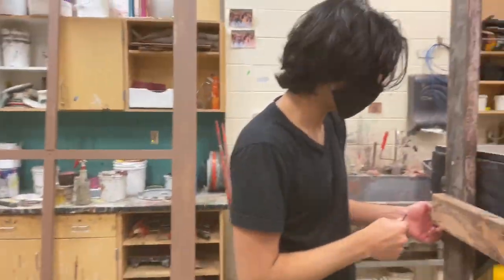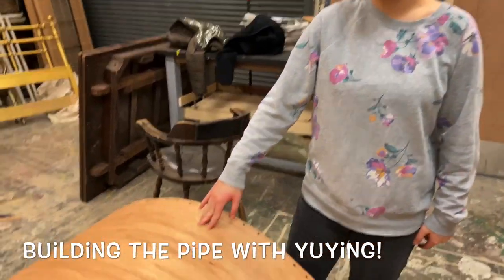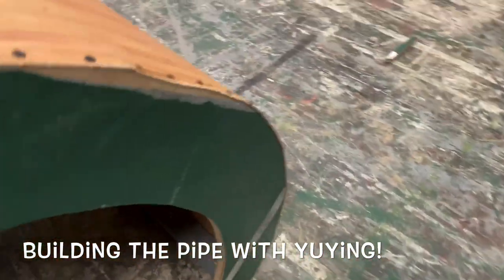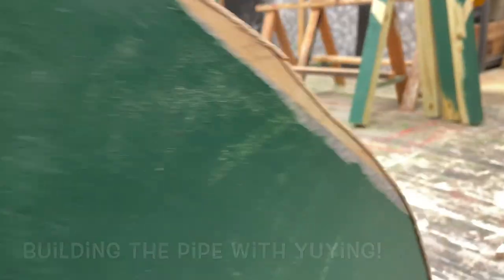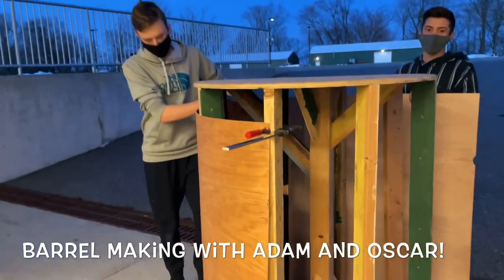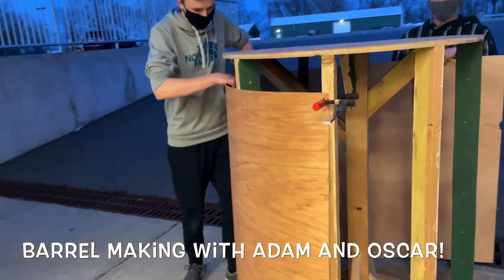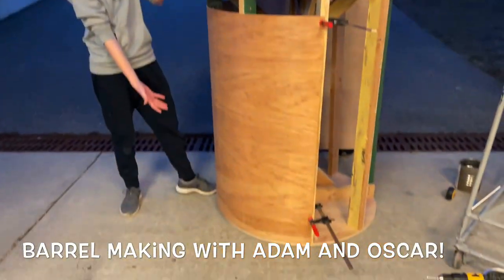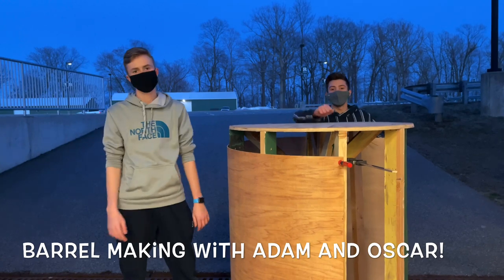CATS Vlog #2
Ridge Drama Clubs production of CATS is May 6th- May9th!!!

Vloggers: Eileen Brady, Linh Ho, Jordan Perla,
Editor: Morgan Beatty